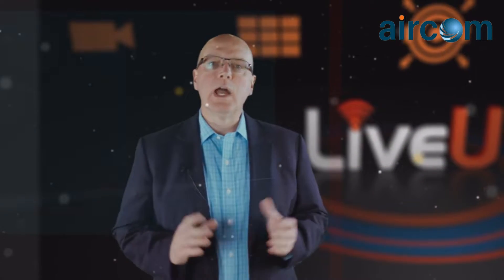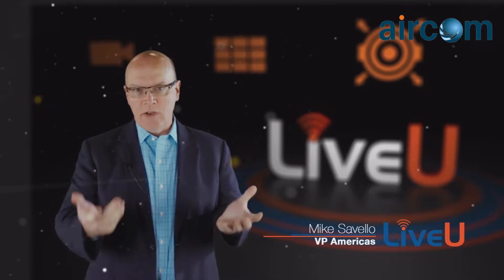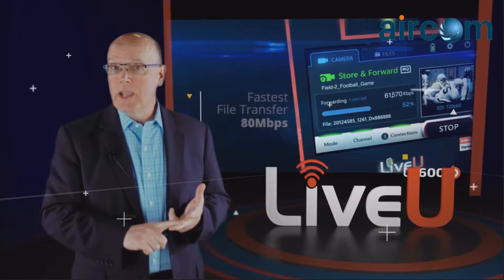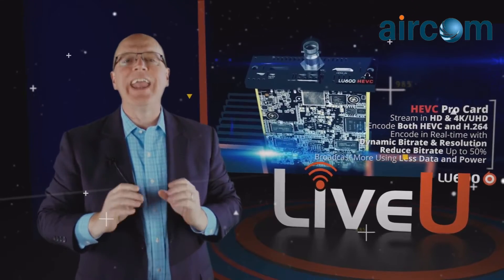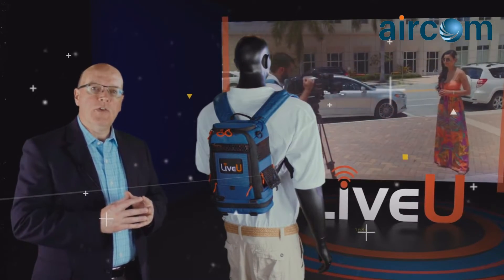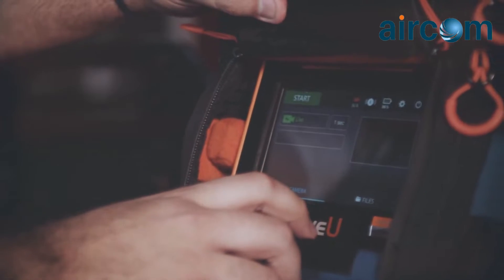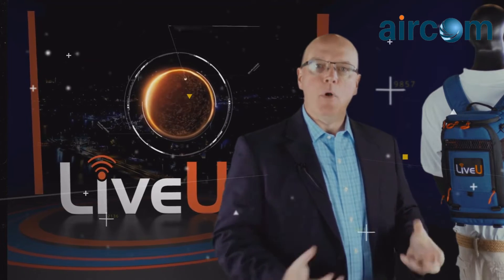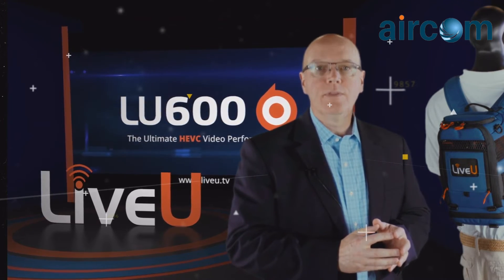LiveU Get to know the powerful LU600 in depth | LiveU LU-600 D | Aircom Uganda | Tanzania | Dubai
Mr.Paul & Mr.Ramadhani
Aircom
Victoria Plaza , Flat No : A602 ,6th Floor, Samora Avenue and Morogoro Road Junction , City Center , Dar-Es-Salaam, Tanzania

Aircom Uganda
Plot No: 32A, Mulwana Road , Industrial Area, Kampala , Uganda

liveu, liveu solo ,LiveU Tanzania , LiveU Aircom , LiveU Aircom Tanzanai , LiveU Aircom Uganda, LiveU TV USA ,

liveu,cellular bonding,video encoding,Broadcast,live streaming,live contribution,remote production,at-home production,video production,live,IP connectivity,news media,sports coverage,entertainment,live coverage,video coverage,technology,video transmission

Liveu Aircom, LiveU Aircom Tanzania, Aircom Uganda, LiveU Aircom Uganda ,Petabyte Aircom Ltd Tanzania,  Aircom Systems Ltd Uganda.
LU600 HEVC HD unit equipped with SIM cards , technology
video transmission
how to
Tricks

liveu, streaming, livestreaming ,aircom,aircom tanzania ,aircom uganda.